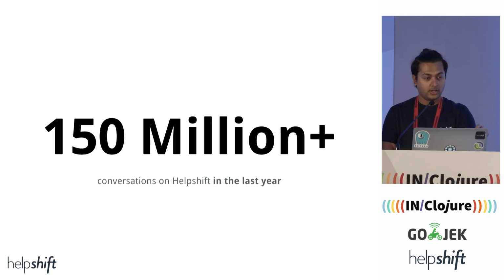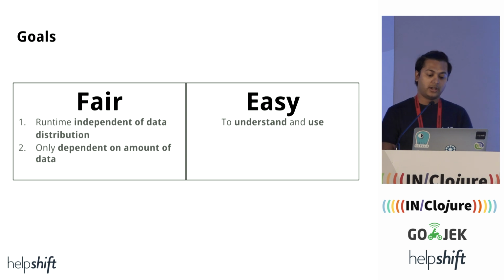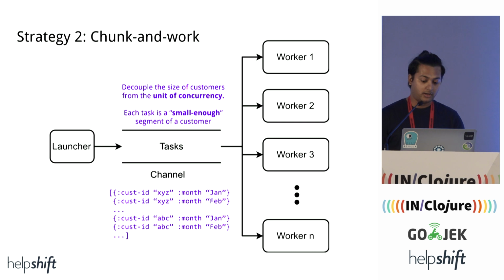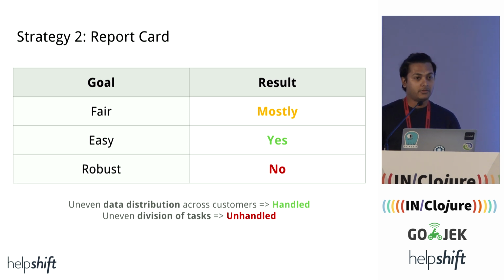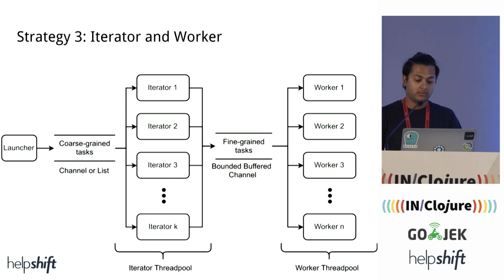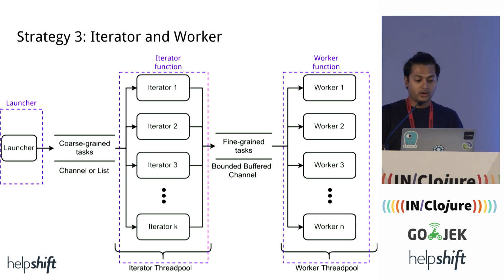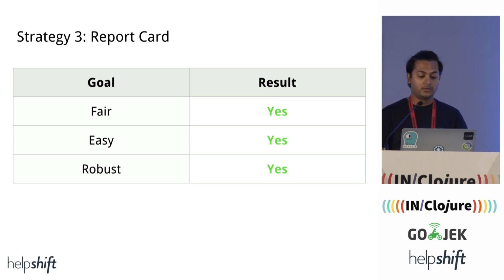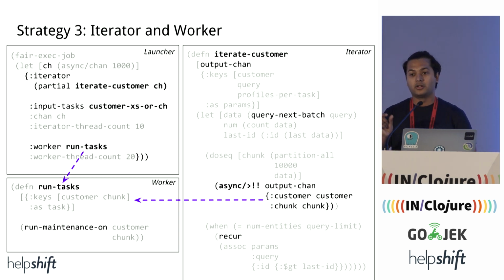Writing a fair task execution framework — Mourjo Sen